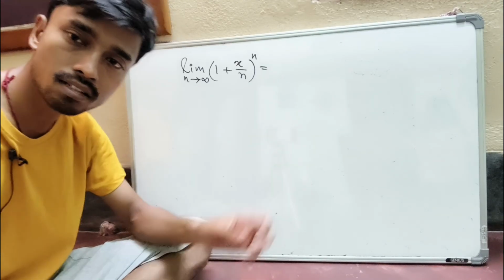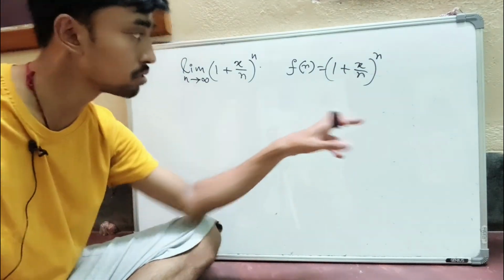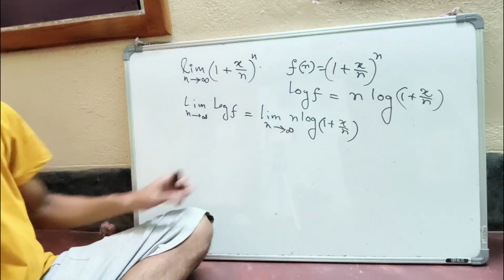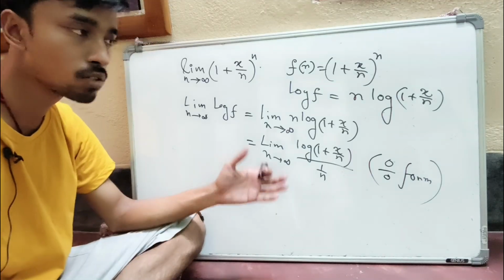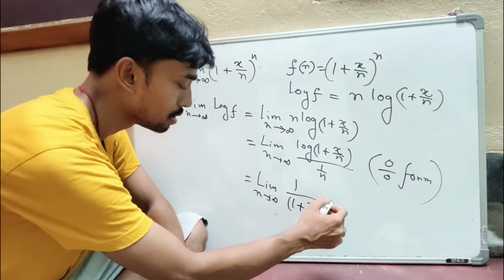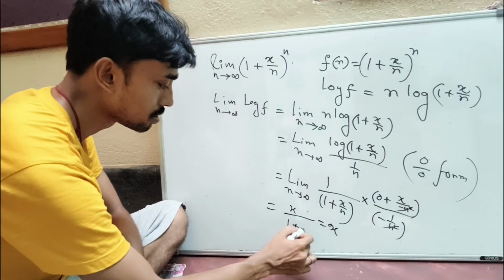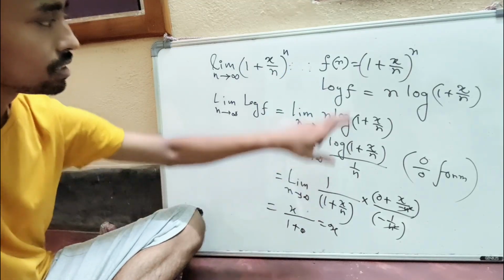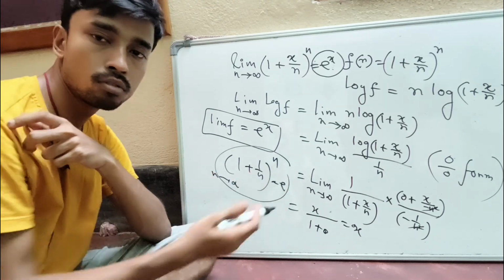Limit of a sequence of function exp(x) CBSE JEE IIT MIT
This limit where we use logarithm function to evaluate
exp(x)